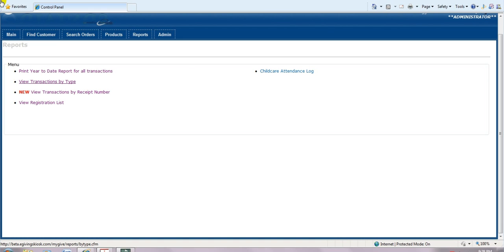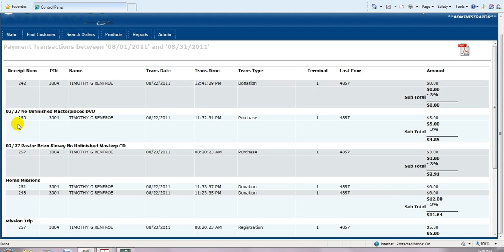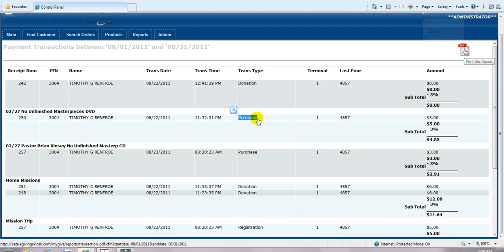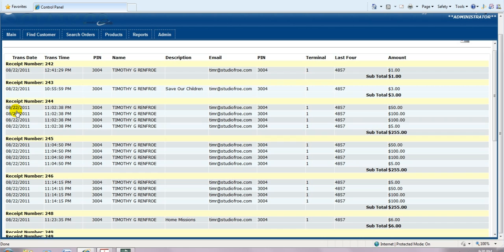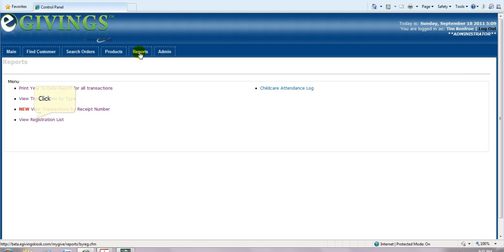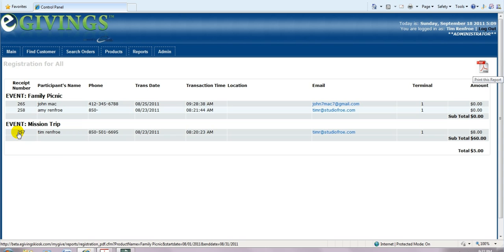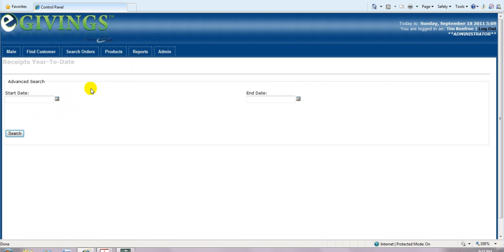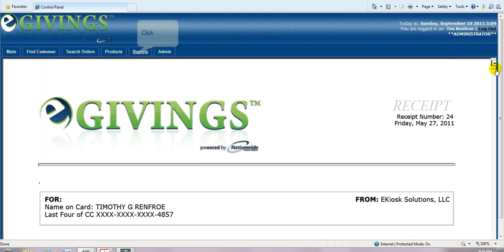eGIVINGS Generating Reports